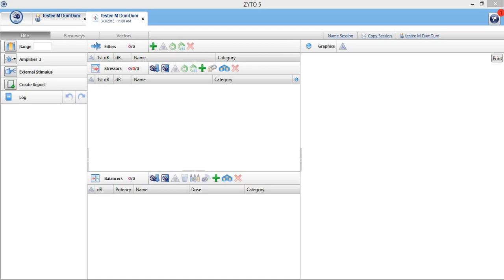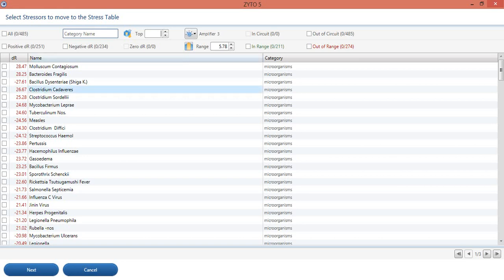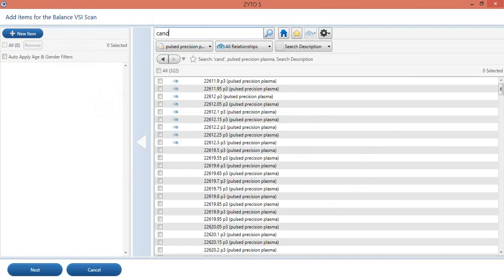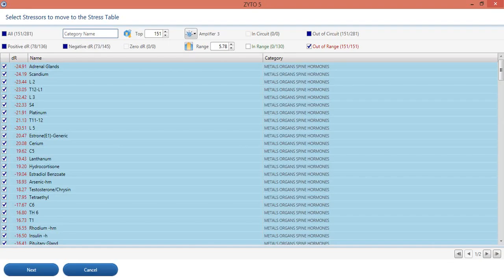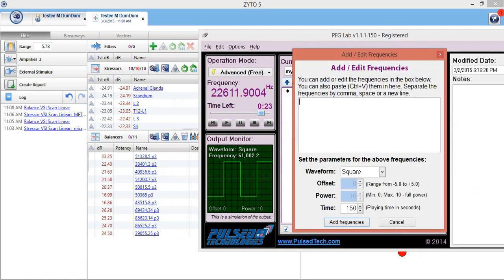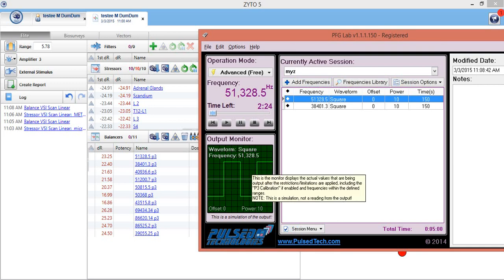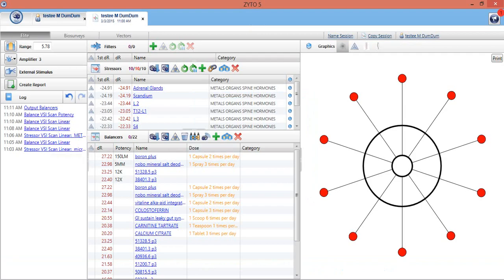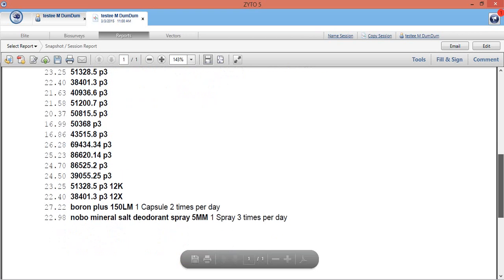Simulation Zyto Scan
My thought process when dealing with biofeedback and rife.  Check the microbes, metals, spine, hormones under their codes then check matching frequencies or modality codes and also doing a homeopathic output but also staying in this dimension.